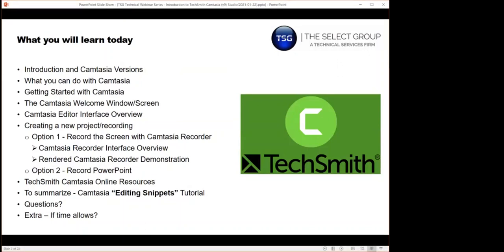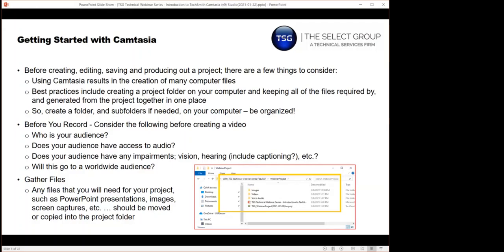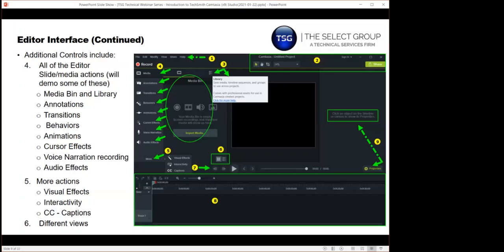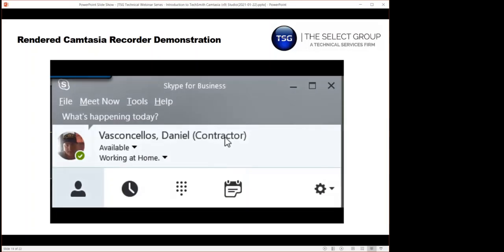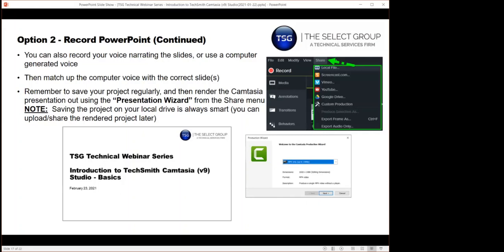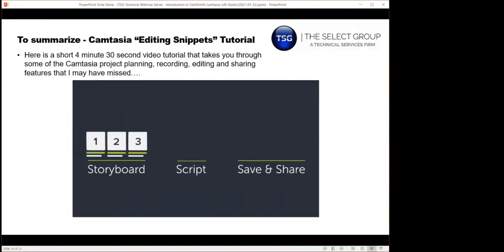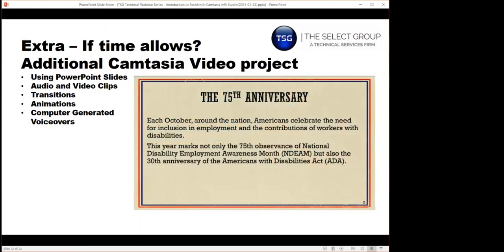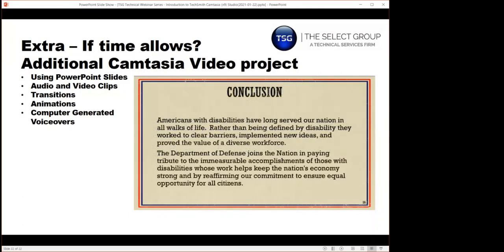Intro to Camtasia Studio: The Basics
Learn how to use the Camtasia Editor to edit your recordings with professional polish, and enhance for emphasis. After learning the basics of this tool, you’ll be able to share crystal-clear videos at any screen size, any computer screen, portable devices like cell phones and other mobile devices, and burn to DVDs/CDs.